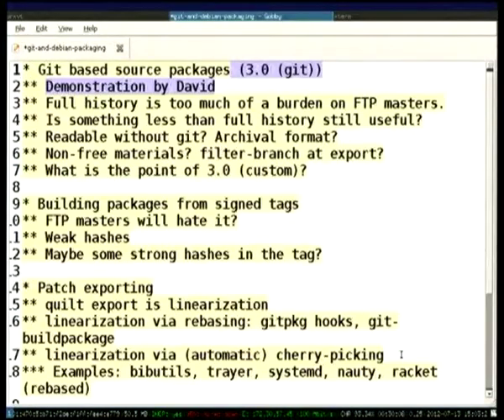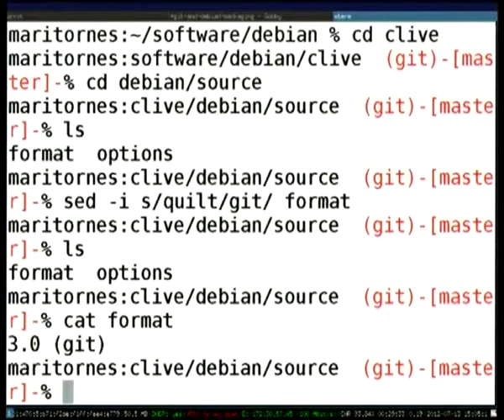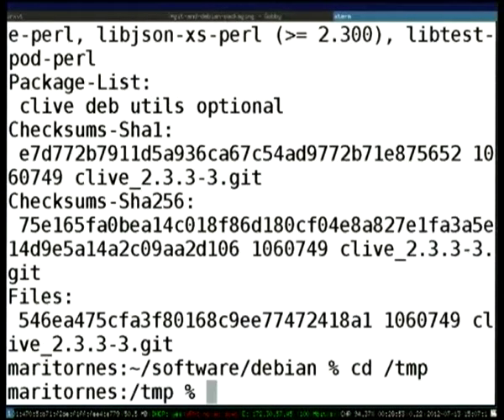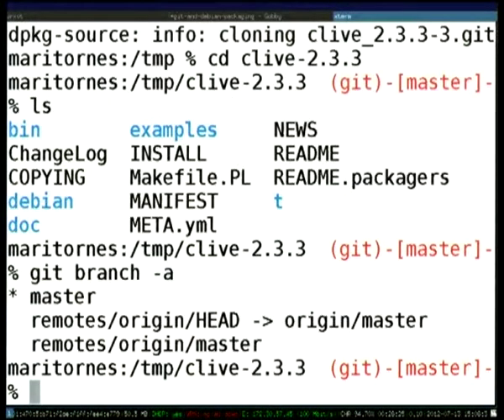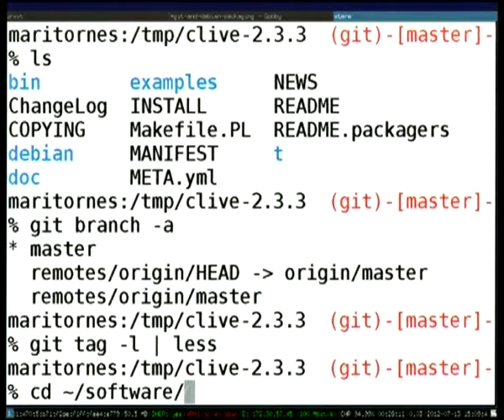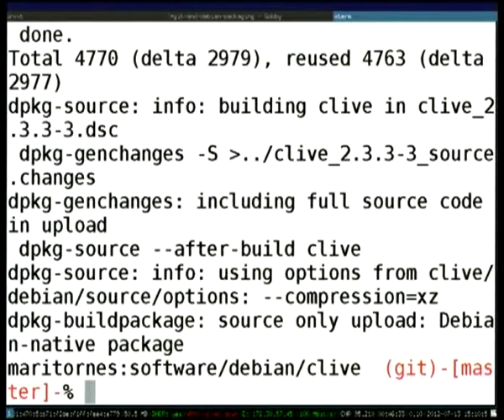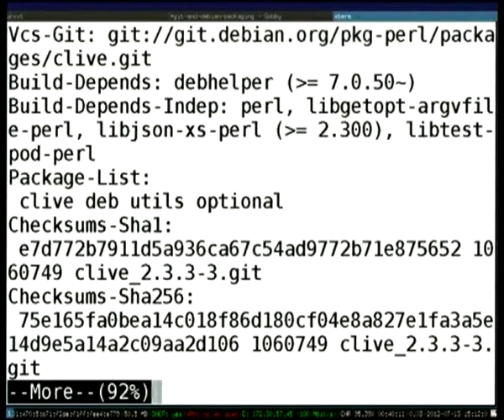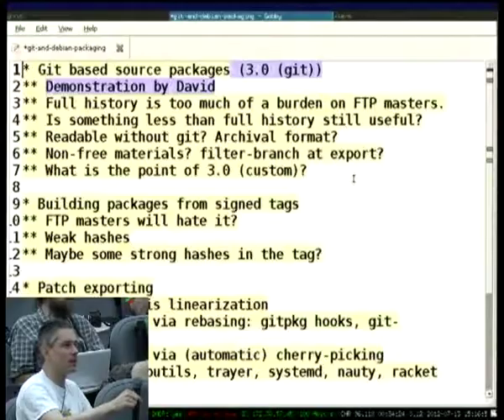Git and Debian Packaging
by Ansgar Burchardt
by Joey Hess
by David Bremner

Room: Aula Magna
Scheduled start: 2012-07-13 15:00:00